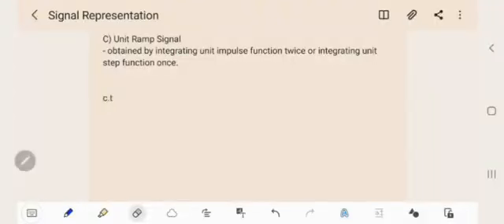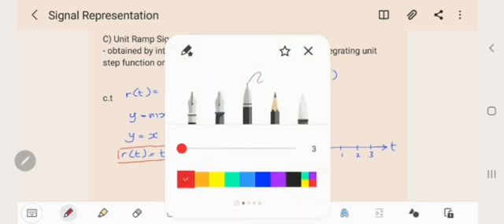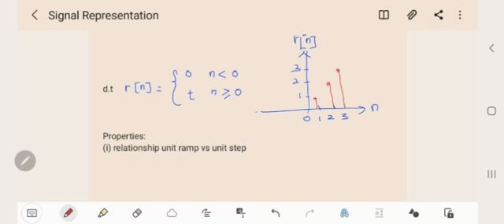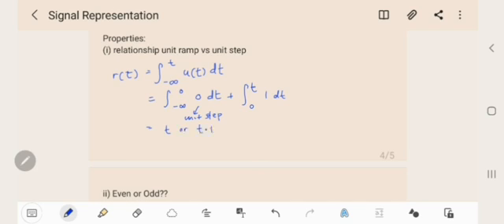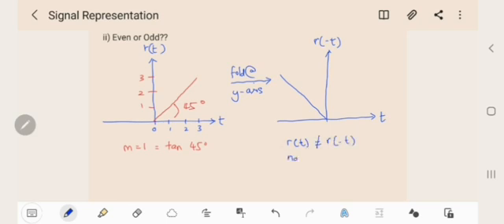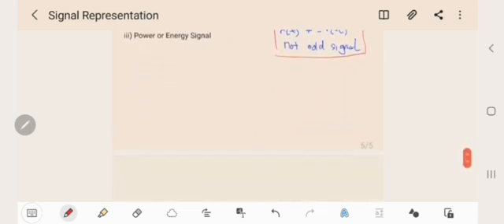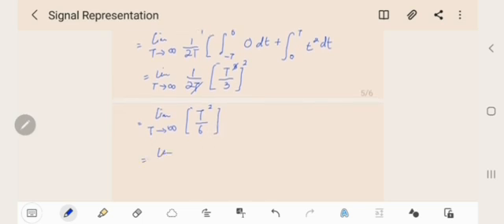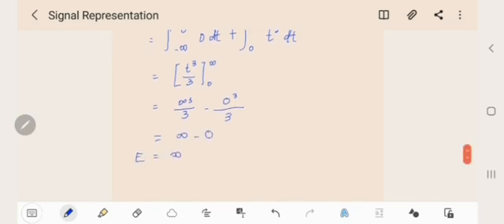Unit Ramp Signal